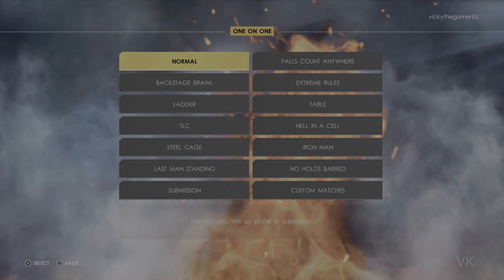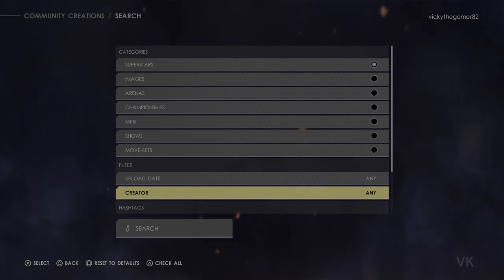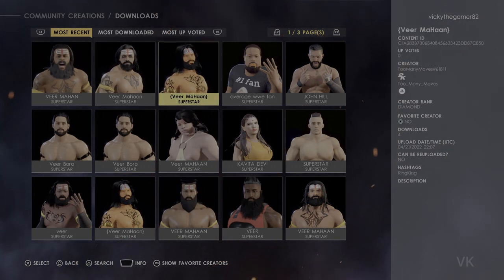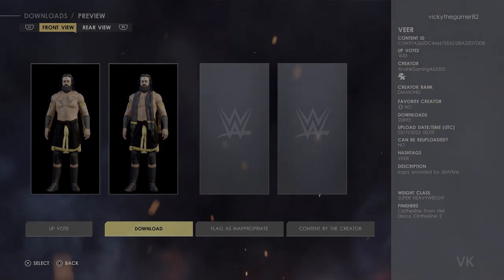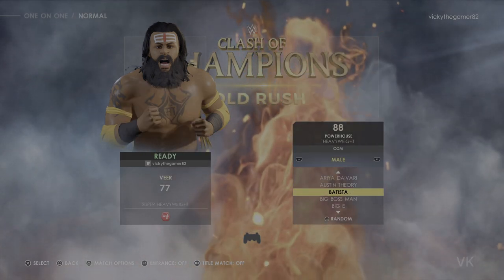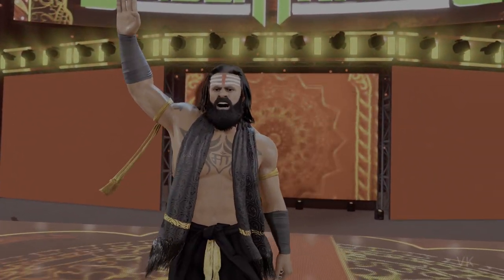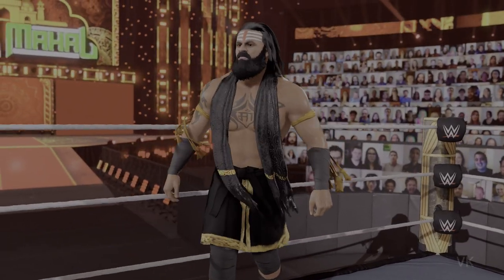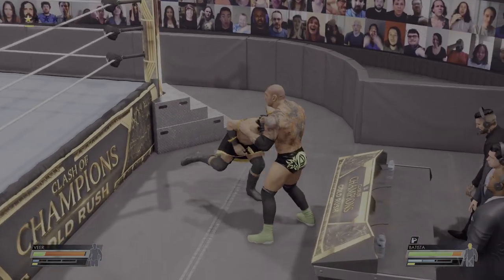How to Download Veer Mahan in WWE 2K22